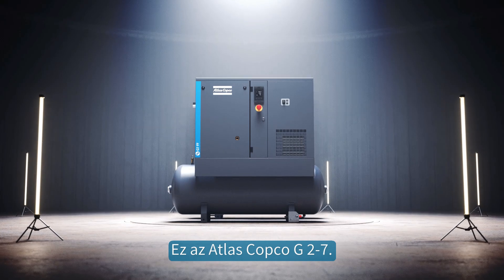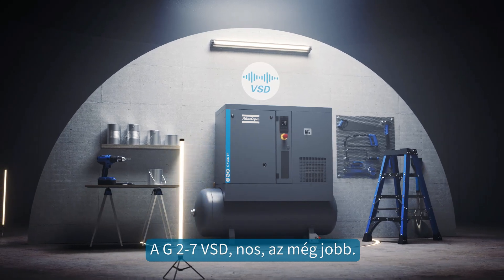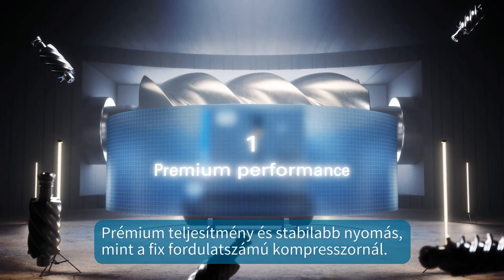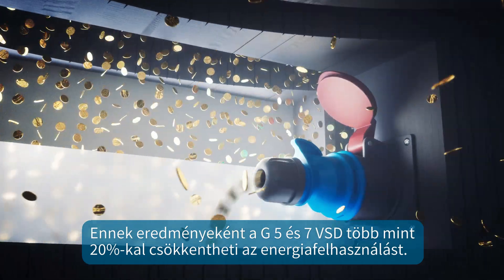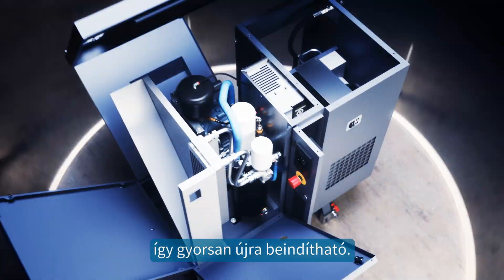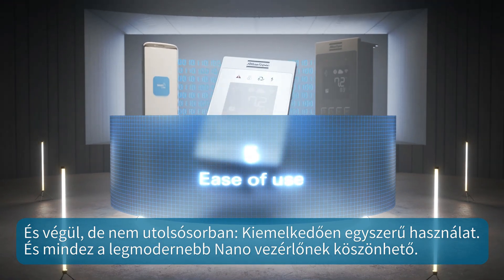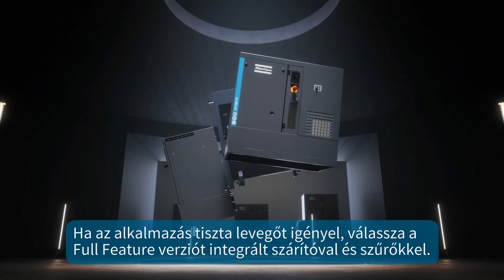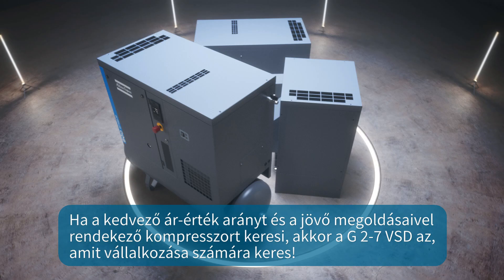G 2 7 VSD - Az új generációs műhelykompresszor az AtlasCopcótól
Az új generációs műhelykompresszor
G 2-7 VSD – Nagyon okos választás a műhelyek számára

A műhely zökkenőmentes működéséhez megbízható sűrítettlevegő-ellátásra van szükség. Ezért a legkisebb, G sorozatú csavarkompresszoraink mostantól változó fordulatszámú meghajtású (VSD) technológiával kaphatók. Amíg a hagyományos állandó fordulatszámú kompresszorok folyamatosan 100%-os teljesítménnyel üzemelnek, a VSD egységek a levegőigény ingadozásaihoz igazítják a motorfordulatszámot. Ez stabilabb nyomást, kevesebb zajt, kisebb mértékű alkatrészkopást és jelentős energiamegtakarításokat eredményez a nagyobb modellek esetében.

Egy műhelykompresszornak egyszerűen használhatónak, a lehető legcsendesebbnek, sokoldalúnak és állandóan megbízhatónak kell lennie.
Az új G 2-7 VSD sorozat tagjai minden téren túlszárnyalják a hagyományos állandó fordulatszámú kompresszorokat, és hosszú évekig csúcsteljesítményt biztosítanak.

Az első az iparágban
A G 2-7 VSD sorozat képében az Atlas Copco a legkisebb csavarkompresszorok világába is elhozta a VSD technológiát – az iparágban elsőként. A műhelyek és a kisvállalkozások mostantól élvezhetik a páratlan kompresszorteljesítmény, megbízhatóság és hatékonyság előnyeit.

Az igényei kielégítésére tervezve
Számos opcionális felszerelést kínálunk, amelyekkel a specifikációihoz igazíthatja G 2-7 VSD egységét. Ha alkalmazásához tiszta levegőre van szükség, válassza a beépített szárítóval és szűrővel rendelkező Full Feature változatot.
Ha levegőtárolásra van szüksége, akkor a tartályra szerelt modellváltozat integrált, kompakt megoldást kínál.

Vezérlés és felügyelet a telefonján
Számos opcionális felszerelést kínálunk, amelyekkel a specifikációihoz igazíthatja G 2-7 VSD egységét. Ha alkalmazásához tiszta levegőre van szükség, válassza a beépített szárítóval és szűrővel rendelkező Full Feature változatot. Ha levegőtárolásra van szüksége, akkor a tartályra szerelt modellváltozat integrált, kompakt megoldást kínál.

Egy csavarkompresszor, amely támogatja a fejlődését
A SMARTLINK segítségével távolról felügyelheti és vezérelheti G 2-7 VSD kompresszorát. Az alkalmazás kulcsfontosságú információkat tesz elérhetővé az okostelefonján. Emellett figyelmezteti a potenciális problémákkal vagy hatékonyságot rontó tényezőkkel kapcsolatban. Töltse le még ma a SMARTLINK alkalmazást az App Store vagy a Google Play alkalmazás-áruházból!

Egy kis VSD kompresszor nagy előnyei
A VSD technológia kis méretű kompresszorok és korlátozott levegőigény esetén is biztosít hozzáadott értéket? Teljes mértékben! Egy kis méretű VSD kompresszor egyszerűen jobb, mint egy állandó fordulatszámú modell, hiszen csúcsteljesítményt, stabilabb nyomást, nagyobb fokú megbízhatóságot, kevesebb karbantartást, alacsonyabb zajszintet és energiamegtakarításokat kínál.